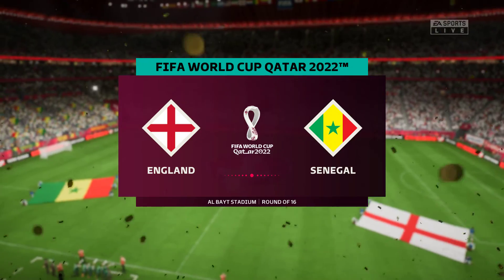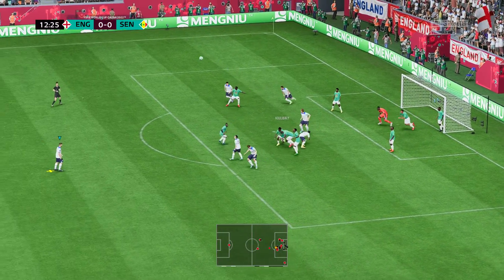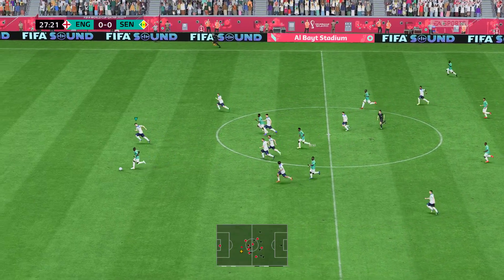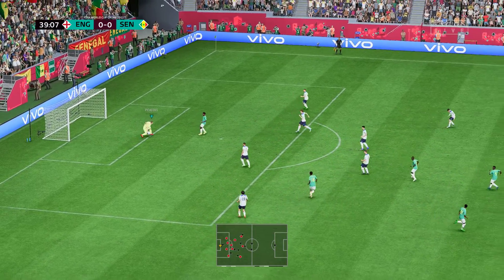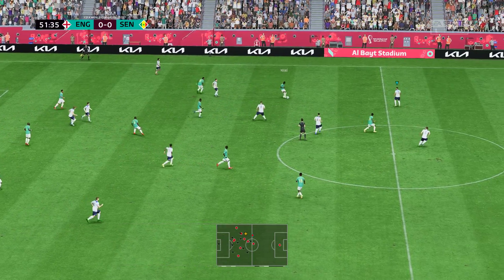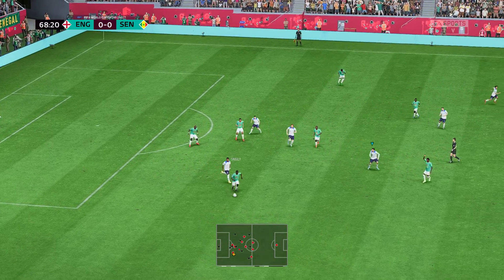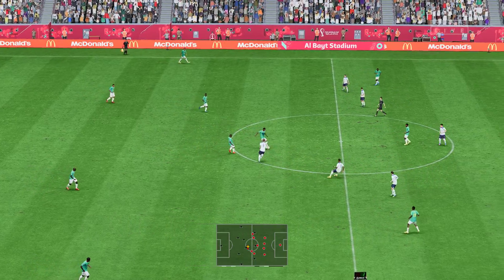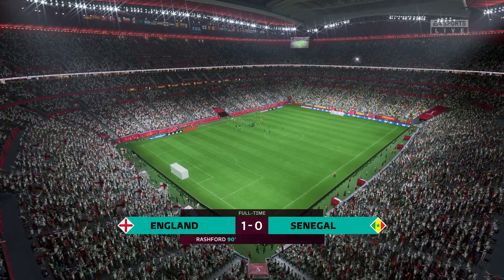England vs. Senegal | FIFA World Cup Qatar 2022™ - Round of 16 | FIFA 23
About Game:
EA SPORTS™ FIFA 23 brings The World’s Game to the pitch, with HyperMotion2 Technology that delivers even more gameplay realism, both the men’s and women’s FIFA World Cup™ coming to the game as post-launch updates, the addition of women’s club teams, cross-play features*, and more. Experience unrivaled authenticity with over 19,000 players, 700+ teams, 100 stadiums, and over 30 leagues in FIFA 23.